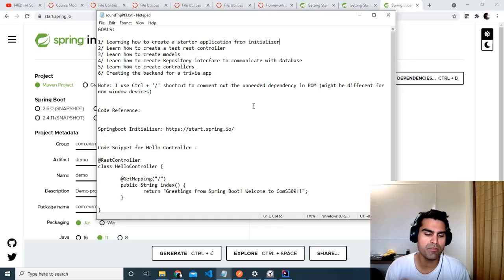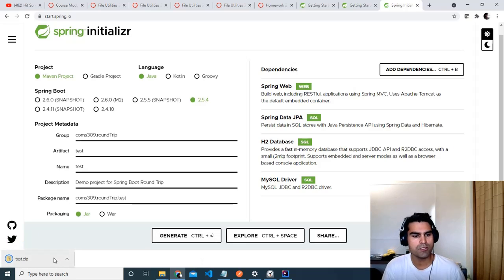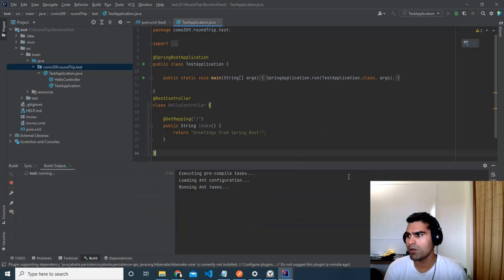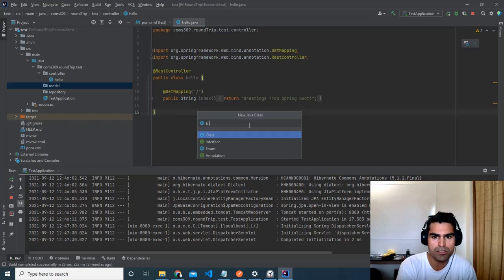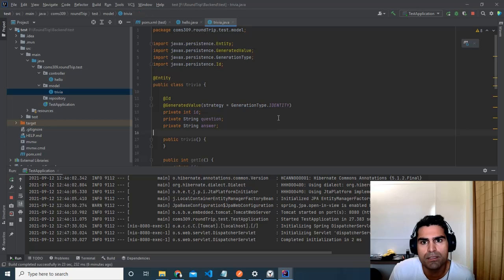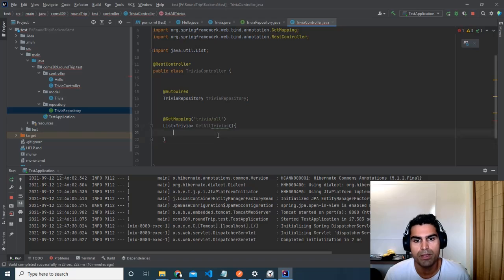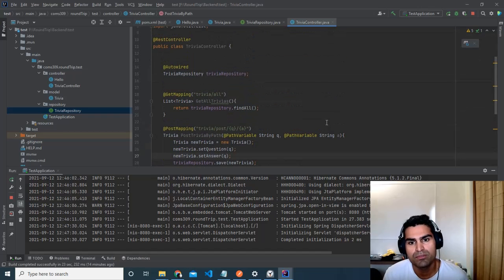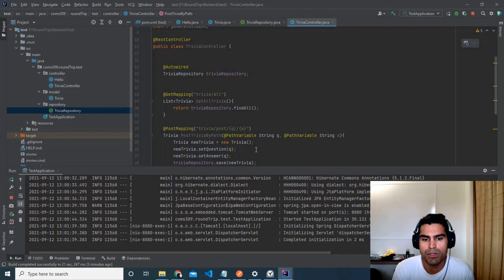Round Trip Part 1 (Creating backend models, controllers, repository for Trivia App)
GOALS:

1/ Learning how to create a starter application from initializer
2/ Learn how to create a test rest controller
3/ Learn how to create models
4/ Learn how to create Repository interface to communicate with database
5/ Learn how to create controllers
6/ Creating the backend for a trivia app

Note: I use Ctrl + '/' shortcut to comment out the unneeded dependency in POM (might be different for non-window devices)

Code Snippet for Hello Controller :

class HelloController {

 public String index() {
  return "Greetings from Spring Boot! Welcome to ComS309!!";

For those who are curious, here's the link for the springboot starter guide